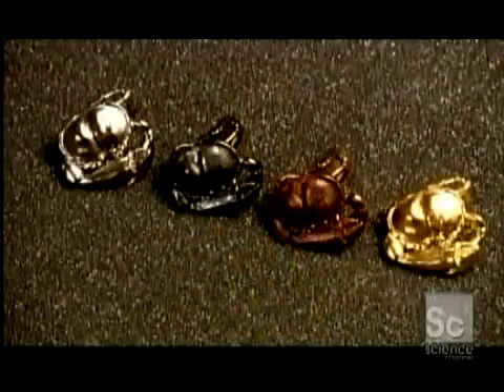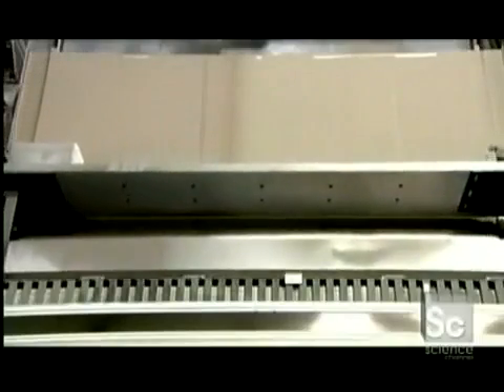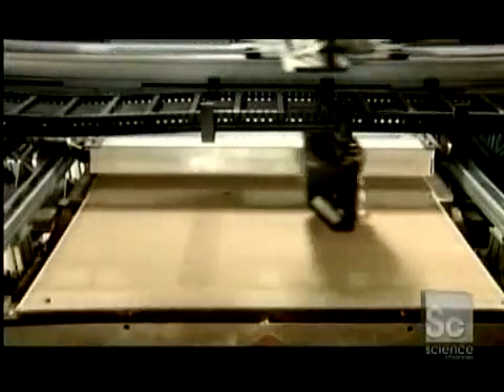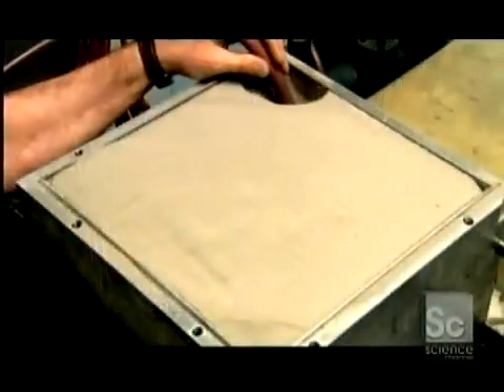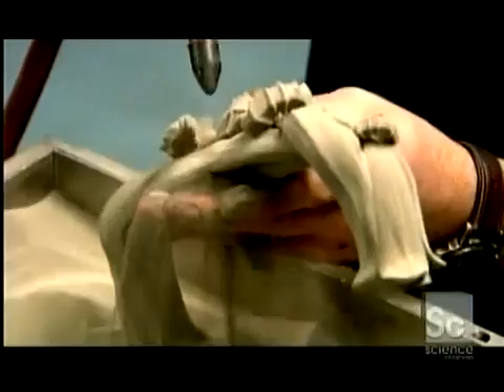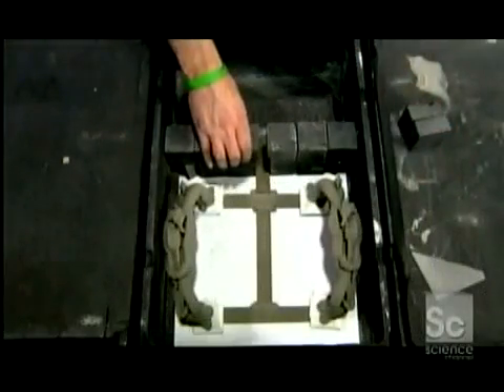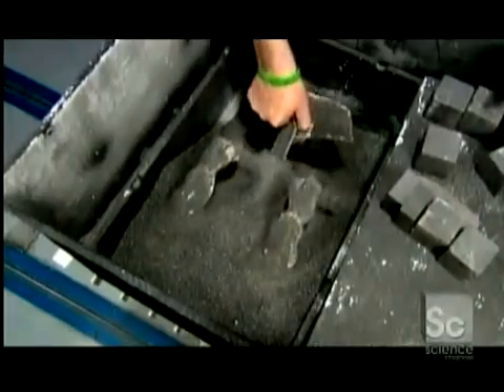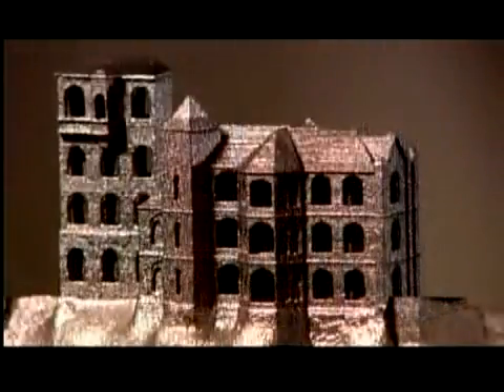3D Metal Printing | 3D Printing Technologies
How It's Made: 3D Metal Printing (Courtesy of Ex One)

With steel 3D printing, your part is created by binding together layers of steel powder. Specifically, after a layer of steel powder is spread across the base of a “build box”, a special print head moves back and forth over the layer, and deposits binding agent at specific points, as directed by a computer and your design file. Once the layer is finished and it has been dried via powerful overhead heaters, a new layer of powder is spread, and the process begins again. In this way, layer by layer, from the bottom up, your part is created.

Once the printing is done, the build box is placed in a curing oven and your part is sintered. The extra powder that was not bound, and is not part of your design, is then removed. At this point, your part is still very fragile. This so called “green state” will be the base of some of the design rules and limitations that follow below. Finally, via the use of a flute system, your design is infused with bronze, which replaces the binding agent. Your part is now solid metal, and after the flutes are manually removed, it is tumbled and polished to produce a smooth finish.